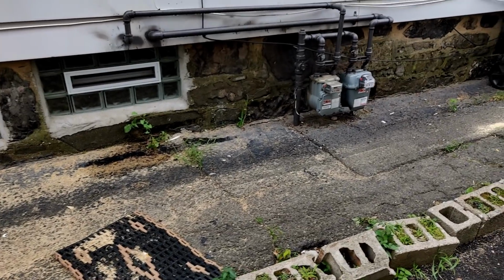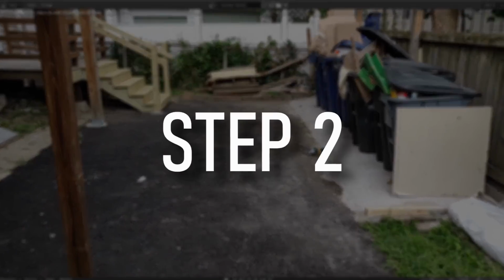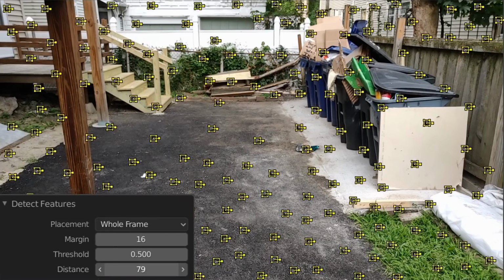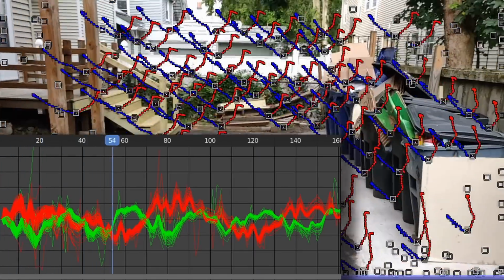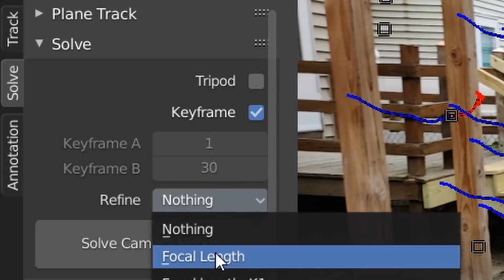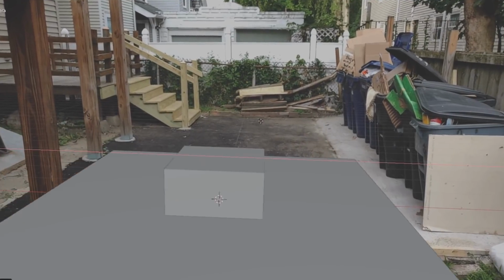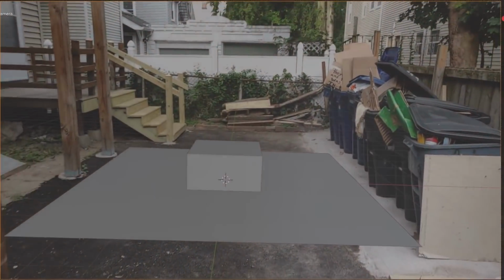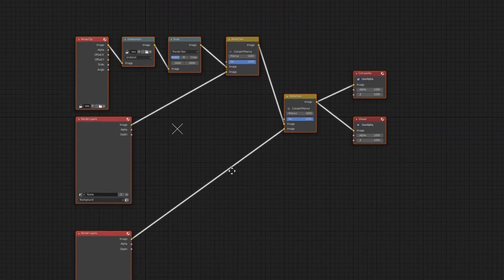Blender Quick Tracking